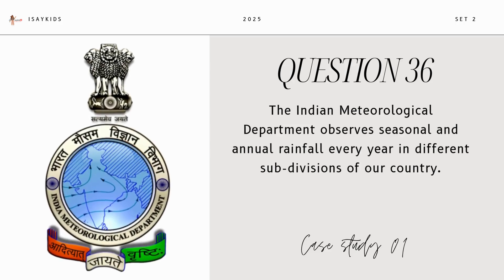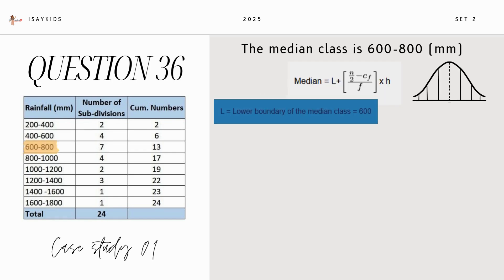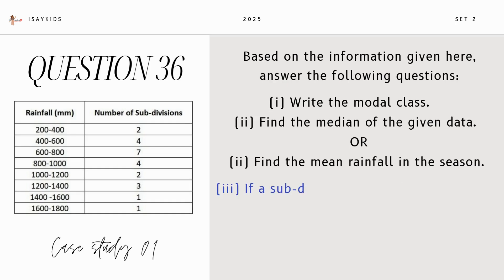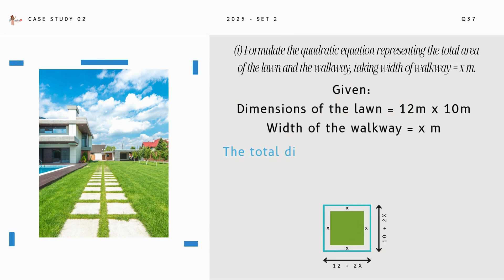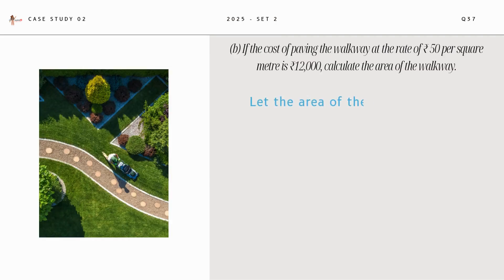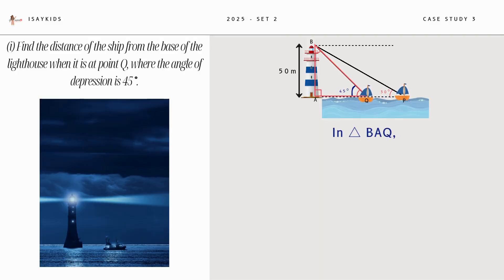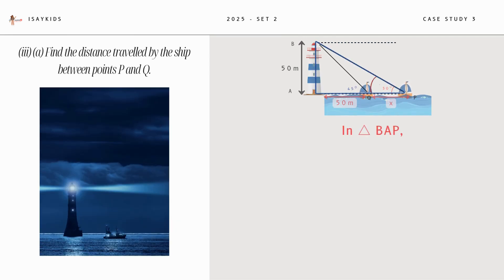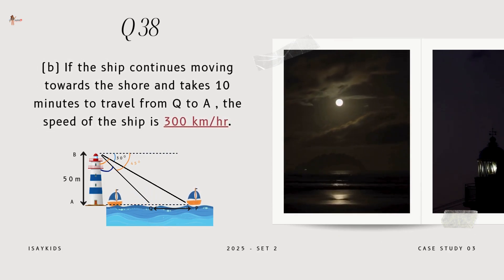2025 CBSE Math paper solution Section E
Q36. The Indian Meteorological Department observes seasonal and annual rainfall every year in different sub-divisions of our country.  It helps them to compare and analyze the results. Based on the information given here, answer the following questions:
(i) Write the modal class.
(ii) Find the median of the given data. OR
(ii) Find the mean rainfall in the season.
(iii) If a sub-division having at least 800mm rainfall during monsoon season is considered a good rainfall sub-division, then how many sub-divisions had good rainfall?
A lighthouse stands tall on a cliff by the sea, watching over ships that pass by. One day a ship is seen approaching the shore and from the top of the lighthouse, the angles of depression of the ship are observed to be 30  and 45  as it moves from point P to point Q. The height of the lighthouse is 50 metres.
(i) Find the distance of the ship from the base of the lighthouse when it is at point Q, where the angle of depression is 45 .
(ii) Find the measures of ∠PBA and ∠QBA.
(iii) (a) Find the distance travelled by the ship between points P and Q.
(b) If the ship continues moving towards the shore and takes 10 minutes to travel from Q to A , calculate the speed of the ship in km/h, from Q to A.

Q37. A garden designer is planning a rectangular lawn that is to be surrounded by a uniform walkway. The total area of the lawn and the walkway is 360 square metres. The width of the walkway is same on all sides. The dimensions of the lawn itself are 12 meters by 10 meters.
(i) Formulate the quadratic equation representing the total area of the lawn and the walkway, taking width of walkway = x m.
(ii) (a) Solve the quadratic equation to find the width of the walkway 'x'.
(b) If the cost of paving the walkway at the rate of ₹ 50 per square metre is ₹12,000, calculate the area of the walkway.
(iii) Find the perimeter of the lawn.

Cheers to joyful learning!!

Enjoy video books for better understanding and faster learning. Retain more with 3-D pictures and videos.

Also check out other videos for knowing the world, exploring it and thus, building your general knowledge and general awareness.

Please share with students and give them a chance to celebrate studying!!

Remember,
Success is sweet, work smart for it!!